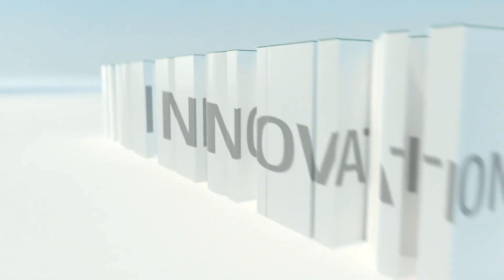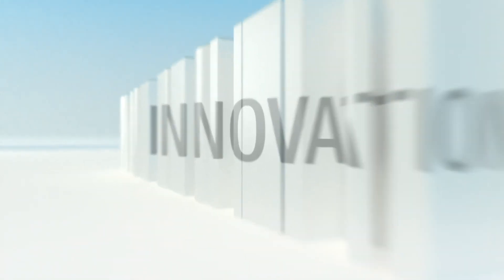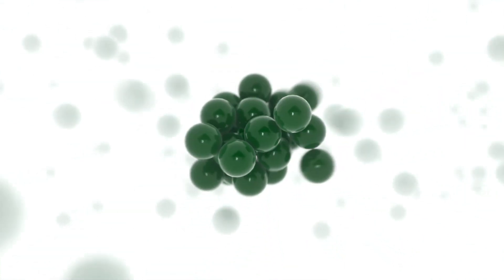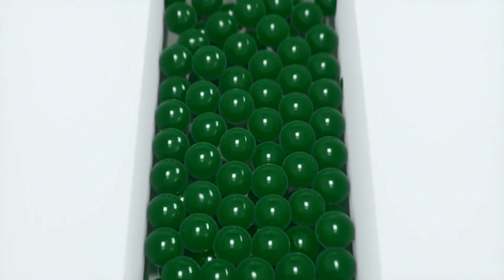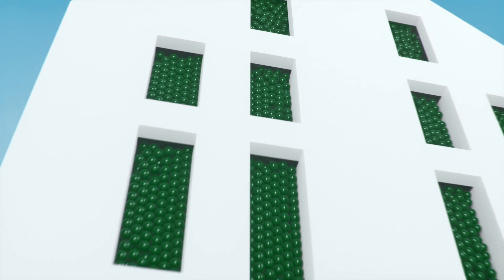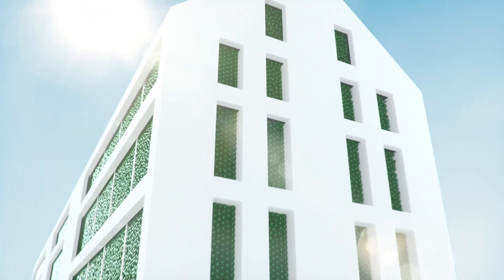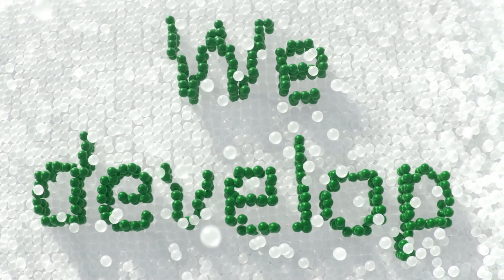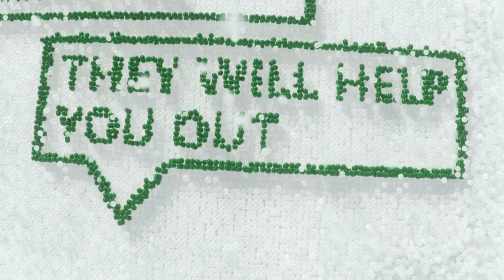Das Technologie- und Entwicklungszentrum: Innovationen bei Groz-Beckert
„Shaping the future of the textile world together” – auf diese Mission zahlt Groz-Beckert täglich mit dem seit 2010 bestehenden Technologie- und Entwicklungszentrum (TEZ) ein. Nutzen auch Sie unsere Räumlichkeiten für Versuche und Labordienstleistungen und profitieren Sie dabei von der langjährigen Expertise und Erfahrung unserer Mitarbeiter. Denn: Wir forschen und entwickeln gemeinsam! Ihre eigenen Maschinen müssen dabei keinen Tag lang still stehen.

Im Groz-Beckert Technologie- und Entwicklungszentrum werden neue Denkweisen entwickelt, Innovationen definiert und vorangetrieben und so die Zukunft der textilen Welt mitgestaltet – seien Sie ein Teil davon und kontaktieren Sie uns noch heute. Egal ob Anwender, Maschinenbauer, Institut oder Start-up, ob aus der Branche oder textilfremd – unser Angebot richtet sich an Sie. Das TEZ ist Anlaufstelle für jeden, der etwas bewegen will.